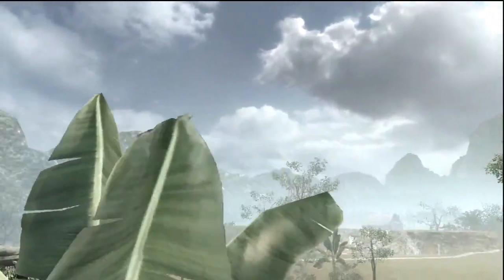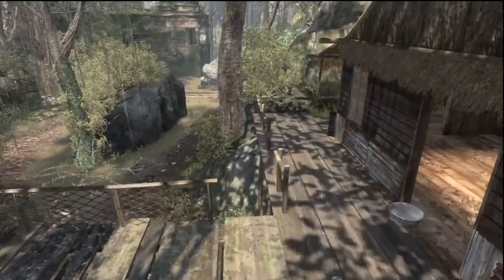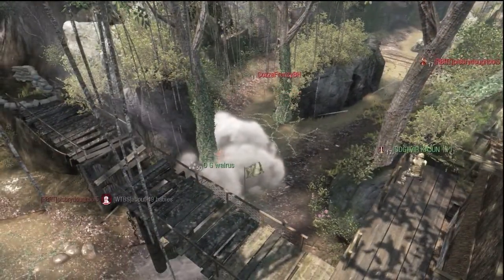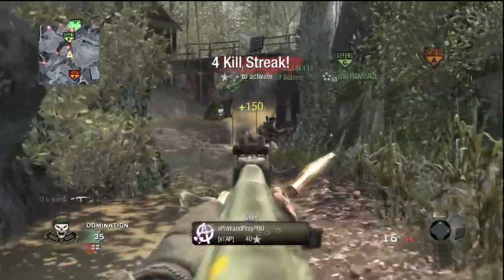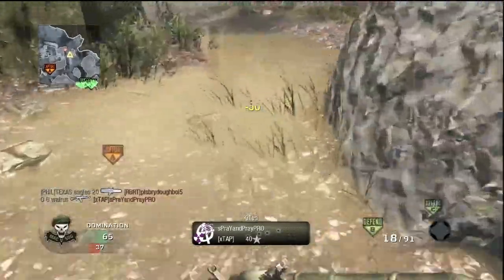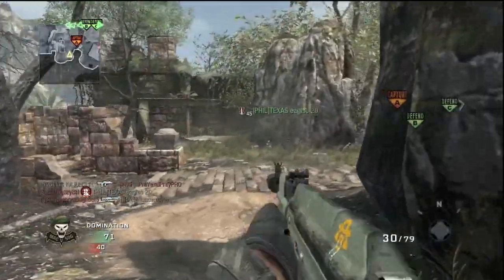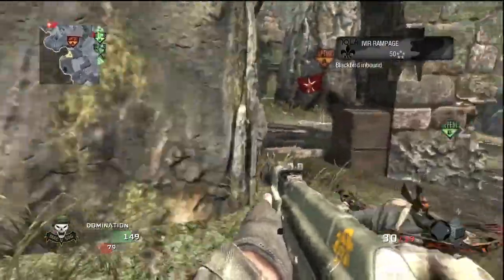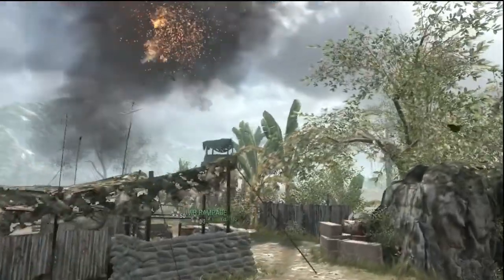[ogwalrus] team work!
gameplay footage is domination on jungle highlighting the support player and more aggresive rusher/slayer, commentary talks about how to play better as a team as well as strategies and tactics for dom 6v6. resources for finding people start a team are as follows